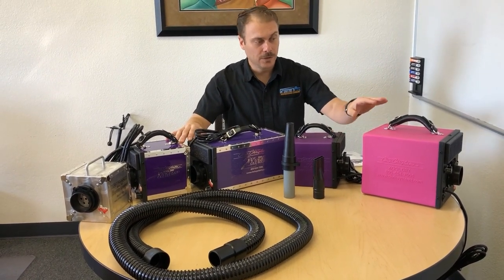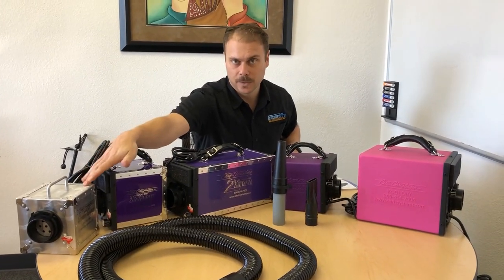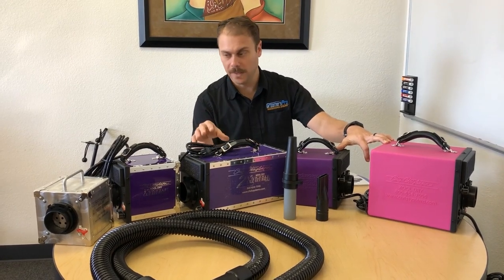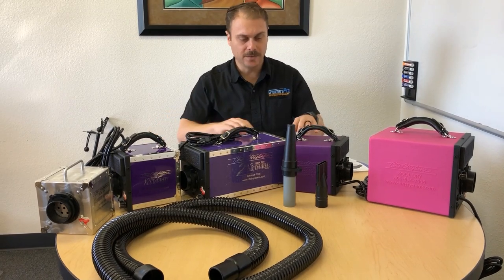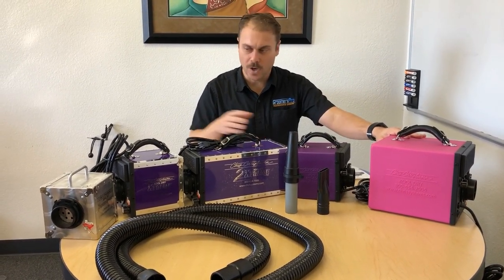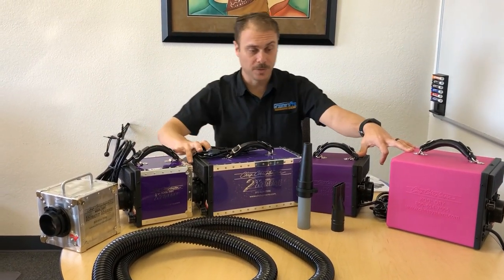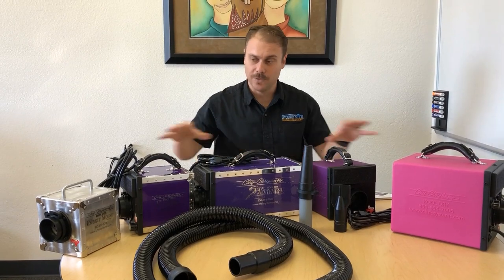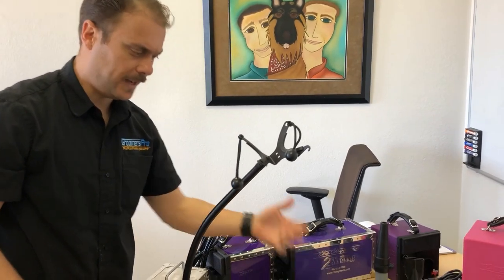Chris Christensen Grooming Dryers: Reviews & Comparisons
Marco from Groomers Pro is here to introduce the Chris Christensen line of dryers. It's tough to commit so much money on a product you know little about, so be sure to watch this video to decide which dryer is right for you. He introduces the Kool Pup, Kool Dry, Kool Dry Extreme, Kool Dry 2Extreme, and the Mighty Mouse. You can link yourself to all these products below. Each dryer is made for different purposes and pups, but they all pack a powerful punch! We might even carry your favorite color. Check out Groomers Pro now for all your dryer and dryer accessories. We even have tons of promotions and deals that you don't want to miss.